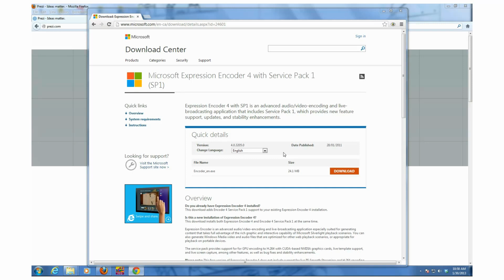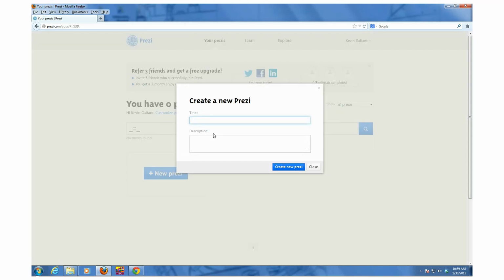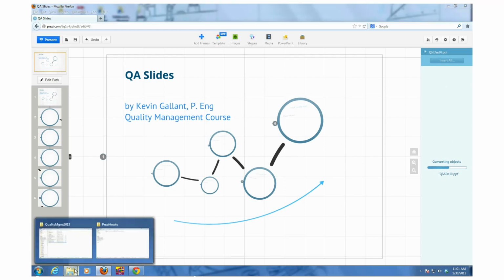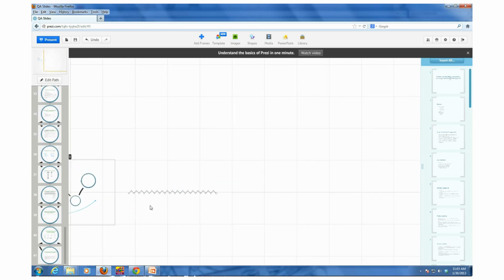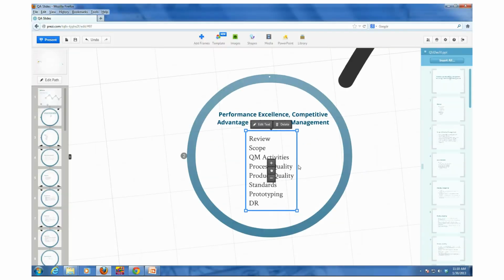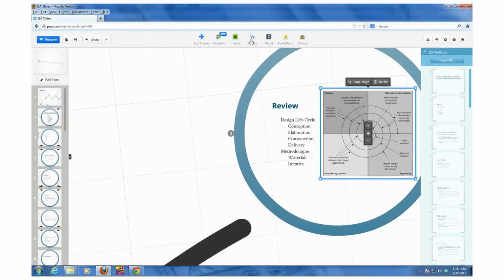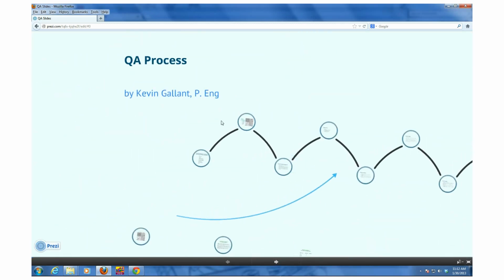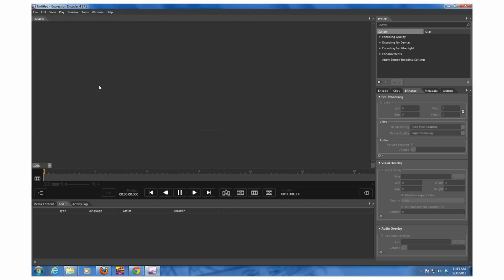How to Prezi? Animated PPT slides to Youtube Video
This is a How-to guide to help you setup PPT slides and import them into Prezi.  Once in Prezi you can use a screen video capture tool such as Microsoft Expression to Encode a WMV video for youtube